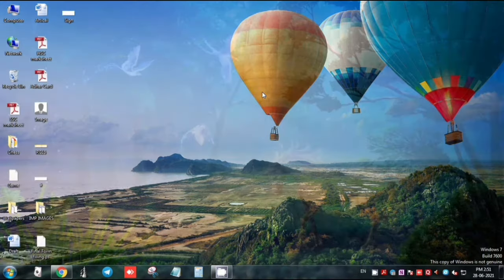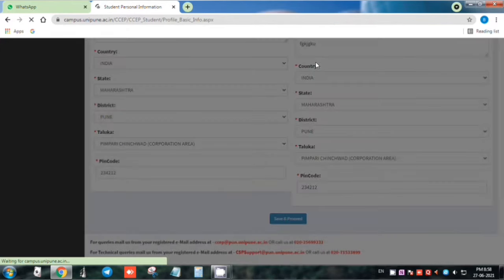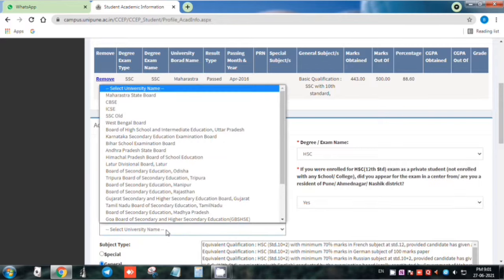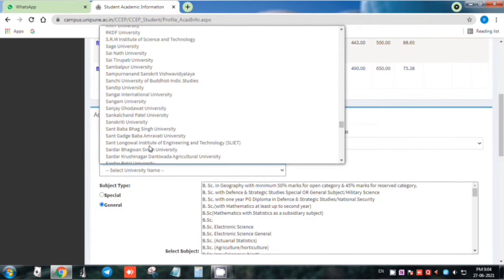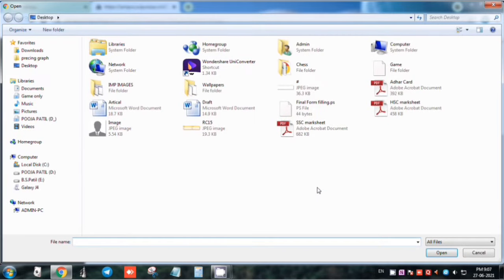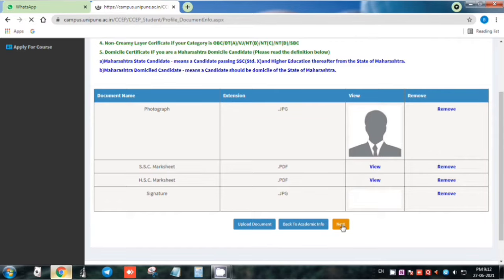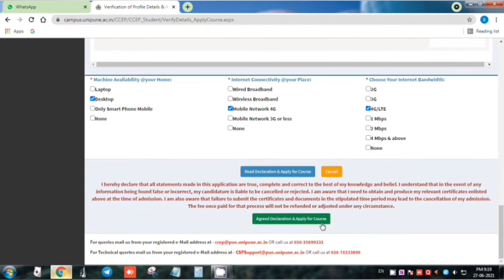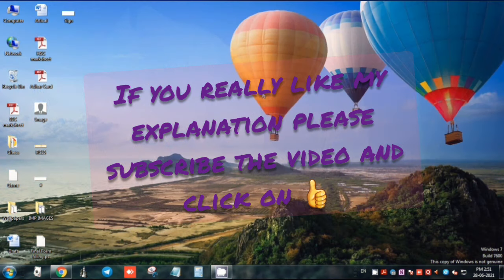How to fill SPPU OEE Application Form? | From Registration to Payment step by step explanation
Comment for any queries and more such videos